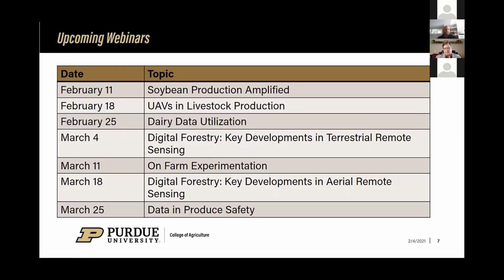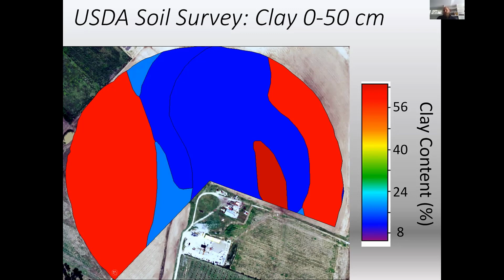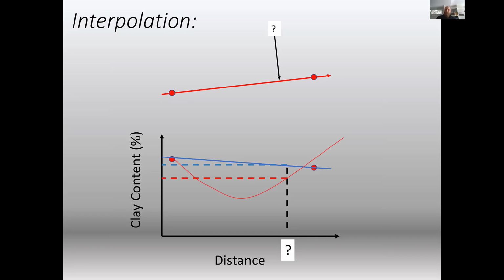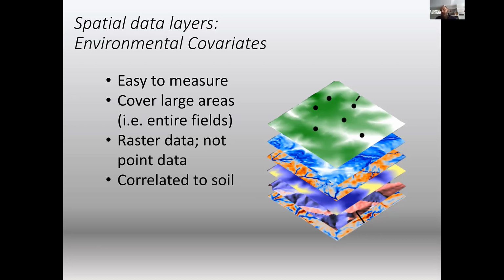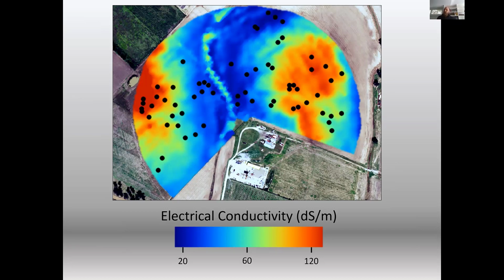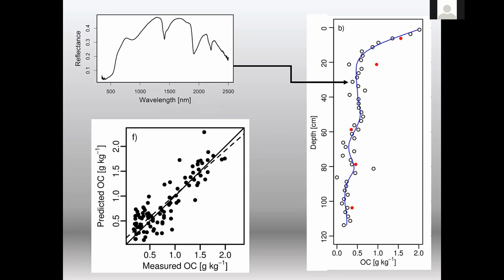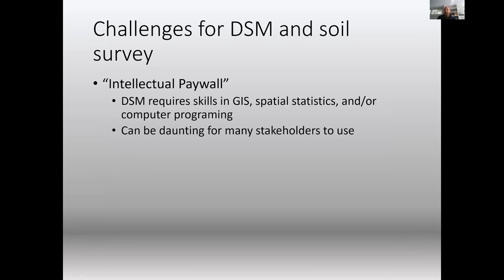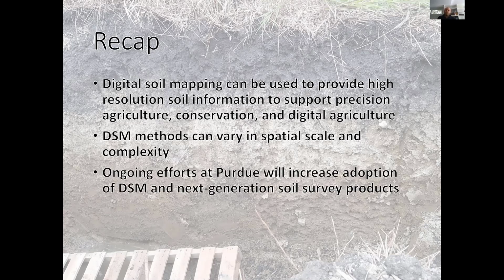Precision Soil Maps: Moving Beyond Soil Survey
Jason Ackerson, assistant professor of agronomy at Purdue University, presents as part of the Data Driven Agriculture webinar series.

His research focuses on two main pillars 1) developing and testing novel soil sensing systems for improved measurement of soil properties and 2) developing systems to integrate novel sensor information into spatiotemporal soil mapping and monitoring applications.

This video is part of a weekly webinar series featuring experts in data science and digital agriculture at Purdue University that kicked off on Feb. 4 at 12:30 p.m. ET. Each Thursday this spring, the Data Driven Agriculture webinars will explore ways digital agriculture and data science can impact agriculture today and into the future.